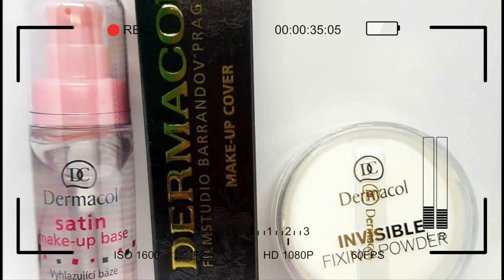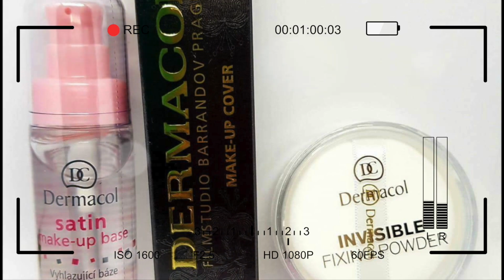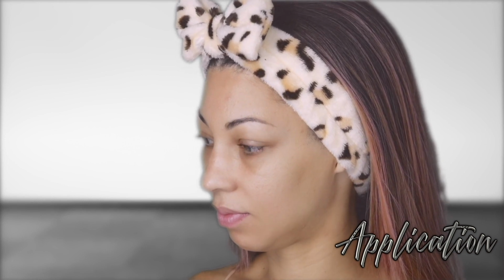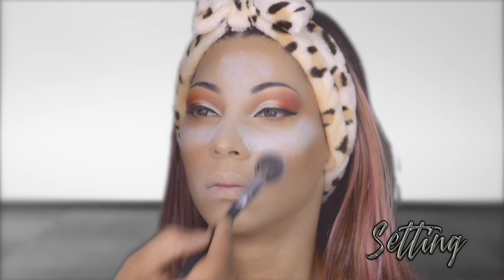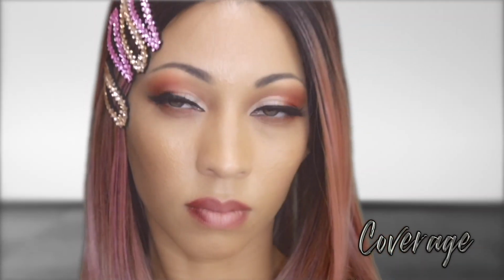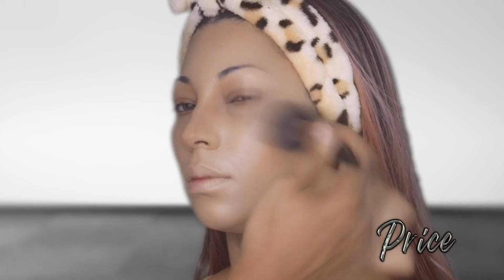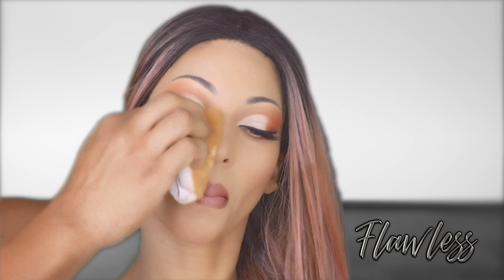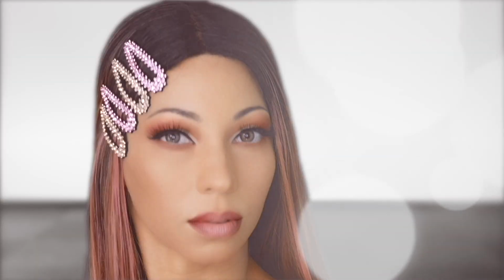DERMACOL FULL COVERAGE FOUNDATION /LONG WEAR TEST AND REVIEW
In this video, we will show you Dermacol Makeup the Worlds's full coverage Foundation review and first impressions.

Products Used ✴✴
➡️ Dermacol Makeup Waterproof full coverage Foundation
➡️ Dermacol Makeup full coverage Foundation